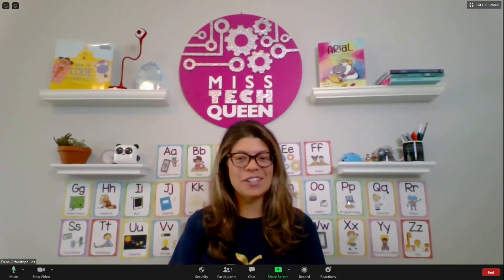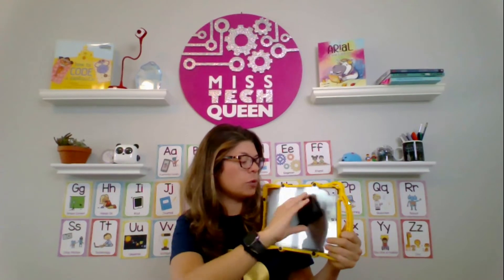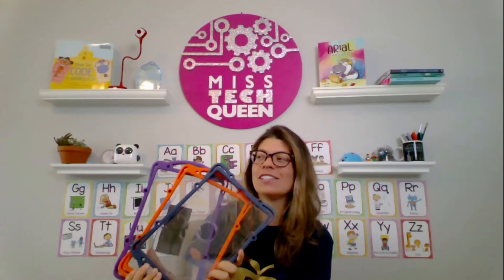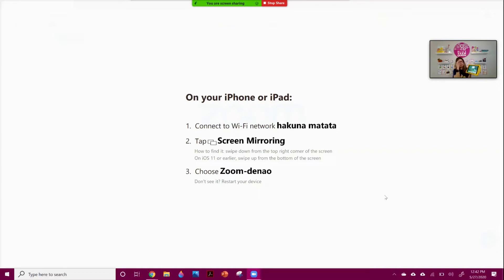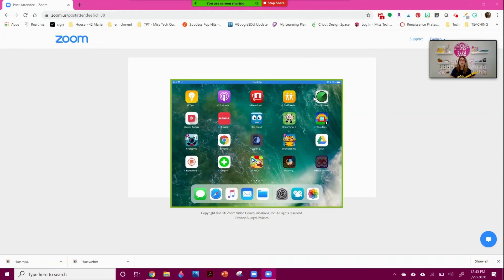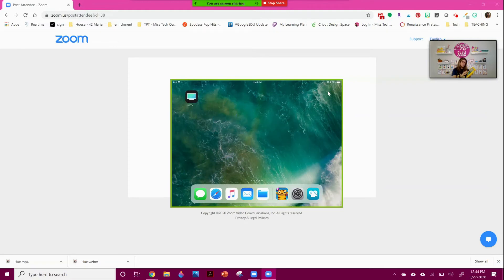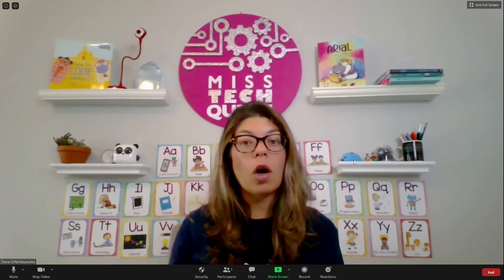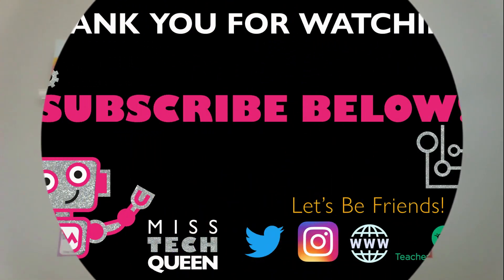Zoom Tutorial Sharing your iPad Screen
Here is how to share your iPad screen on Zoom. For more information on the Rug-Ed Case .